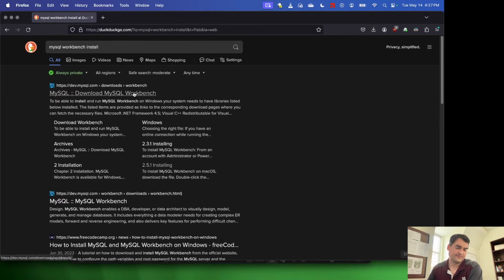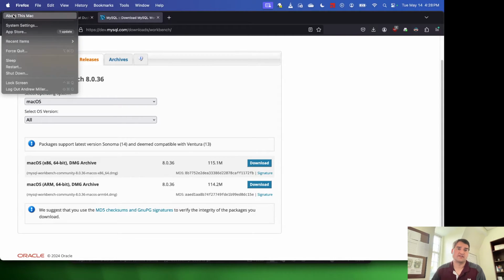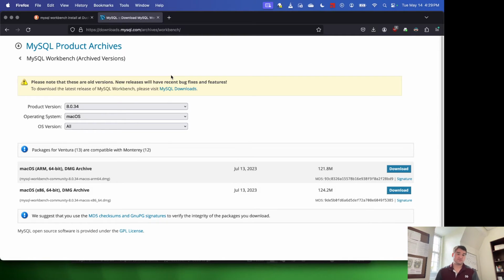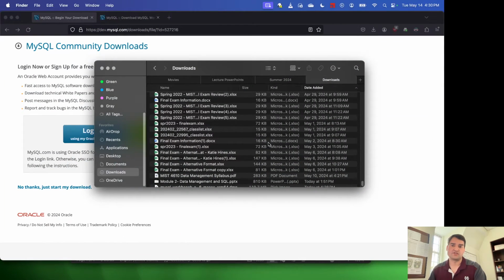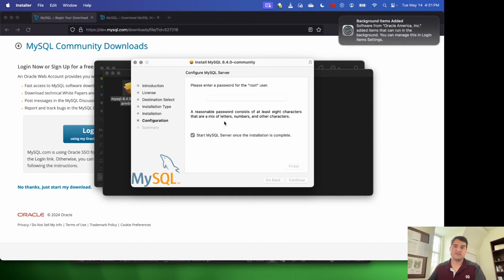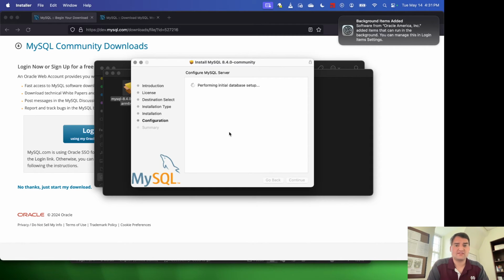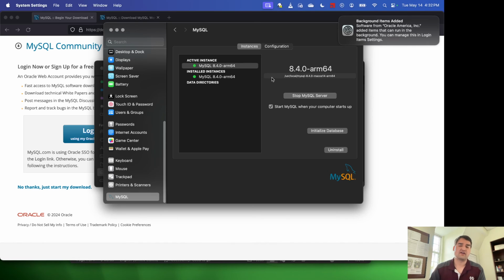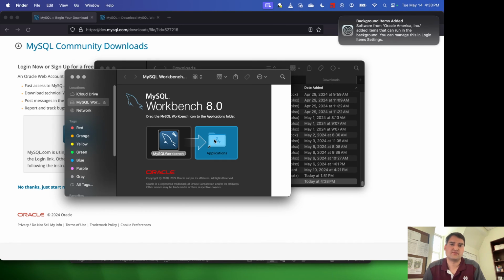How To Download and Install mySQL Workbench and mySQL Community Server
In this video, I download and install mySQL Workbench and mySQL Community Server. Make sure to download the correct version for your system, and restart your computer after installing for the best results.